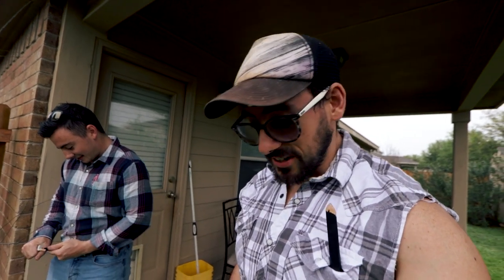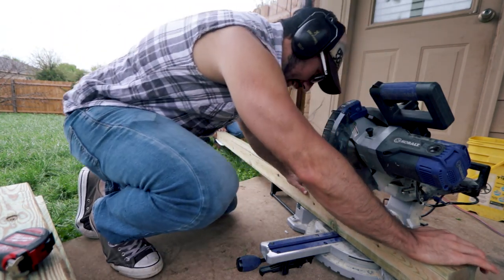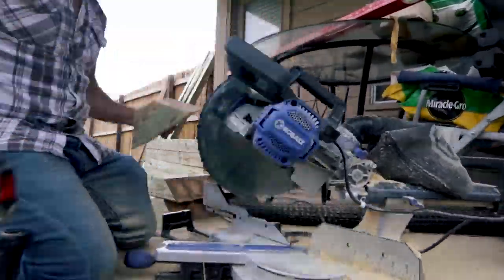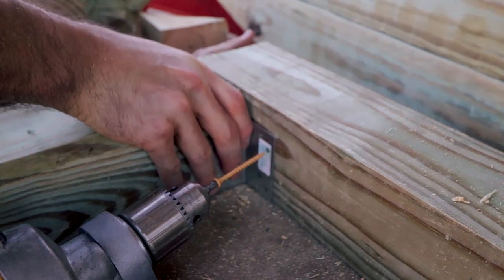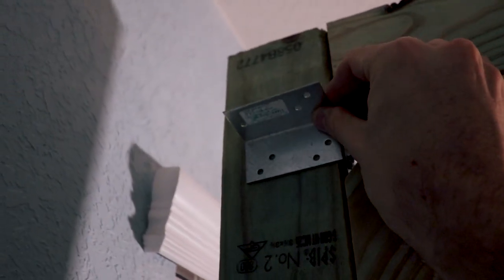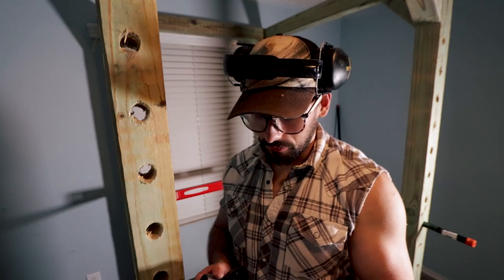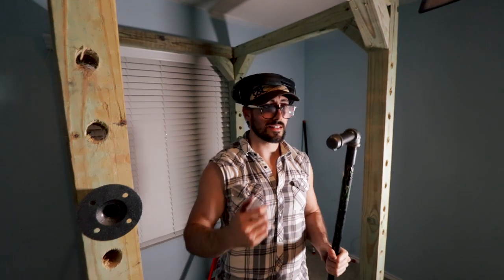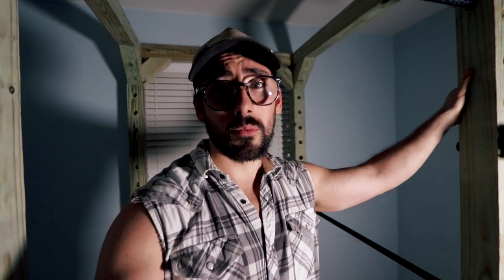How I Built a Home Power / Squat Rack for $250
If you are like us and struggling to find gym equipment, check out this Power / Squat Rack we built at home! Because all of the gyms are closed and finding equipment is near impossible right now, we decided to make our own. It actually cost less than buying new equipment and we get to customize it how we want to. We will also be building additional gym equipment very soon.
🔧Special Tools needed for this job 🔧

Miter Saw
Power Drill
1 1/4 Speed Bore
Drill Bits

Power/Squat Rack Frame
9 - 4X4X8 Pressure treated wood
8 - 3"x5" Flat Steel Ties
14 - 1-7/16 x 1-7/16 x 2 (90 Degree Steel Ties)
1-1/2 Pound of 2 inch Star Bit Wood Decking Screws
1 Pound of 3 inch Star Bit Wood Decking Screws
1-1/8 inch Drill Bit For Pilot Holes
1-1 1/4 inch Tri Fluted Wood Boring Bit

Racking Pins-
2 - Chair Flanges
2 - 3/4 x 1 1/2 inch Pipes
2 - 3/4 inch Pipe Couplings
2 - 3/4 x 4 1/2 Inch Pipes
2 - 3/4 inch Caps

Safety bars:
2 - 3/4 x 60 Inch Pipes
2 - 3/4 x 4 Inch Pipes
2 - 3/4 inch 90 Degree Elbows
2 - 3/4 inch Caps

Pull Up Bar:
1 - 3/4 x 60 Inch Pipe
2 - 3/4 inch Caps

We like to show the struggles that most channels try to make look easier than they are. We build our cars inside my garage with the limited tools we have available. I hope you still find my failures entertaining and have a great day!
Buff Dudes DIY Power Rack Video
🏎Social Garage🏎
🎧Music Credits🎧

- Potatoe Deal
- Rollin
- Juneberry Junction
- Cherokee Shuffle
- Allabout
- Point Green Getdown
- Fringe Trimmed Boots